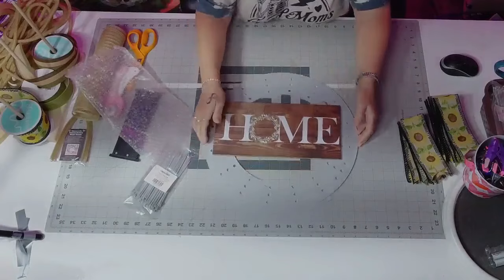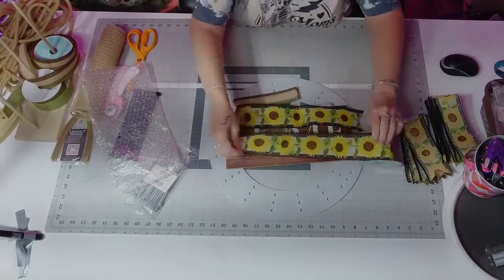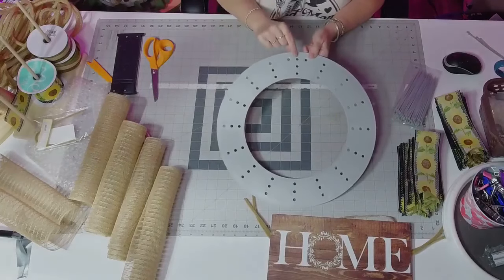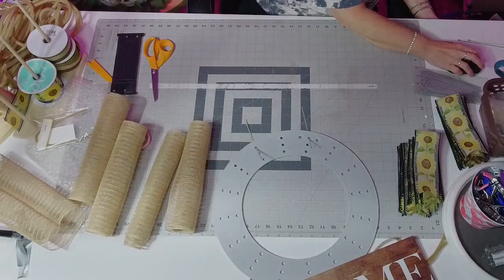Create A Gorgeous Sunflower Home Wreath | Kit142RI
Bring a bright and cheerful touch to your home with a stunning sunflower wreath! Create a beautiful and welcoming piece that showcases the warmth and happiness of sunflowers. Follow our tutorial to craft a gorgeous wreath that's perfect for your front door, wall, or any room in your home.

ℹ️JOIN our FREE Wreath making Community!   Creekers are doing amazing, out-of -the-box designs with UITC Wreath Boards👌

✅  About Unique In The Creek.

➡️Find the UITC Large Board at Hobby Lobby Stores